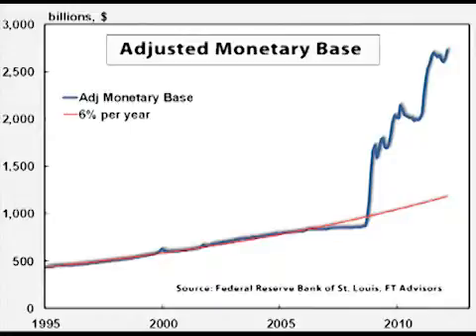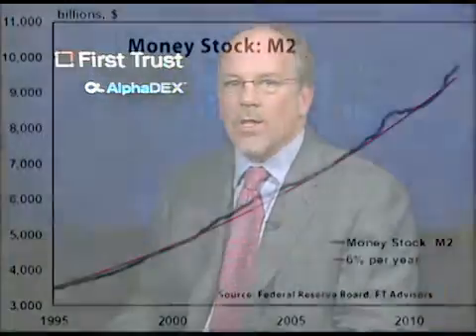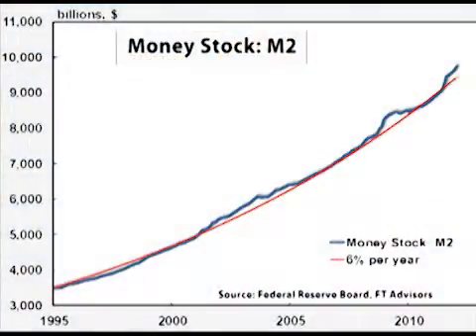Flailing Fed already Sterilized.mp4